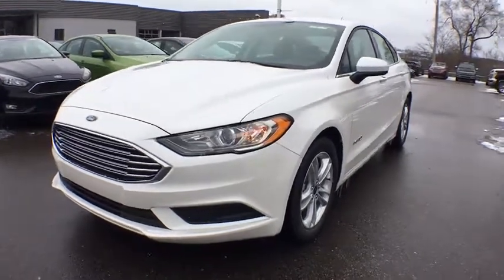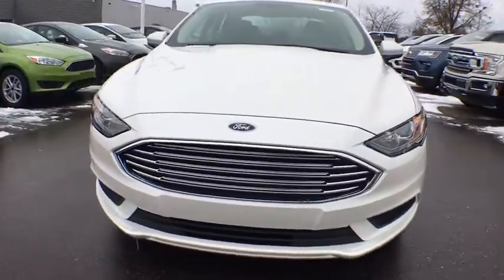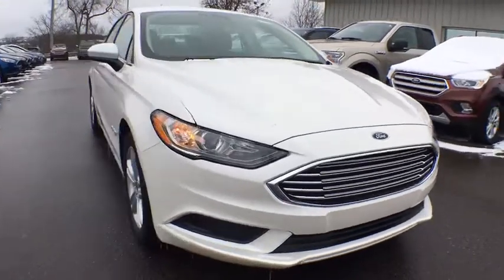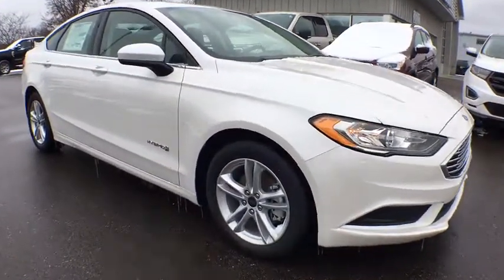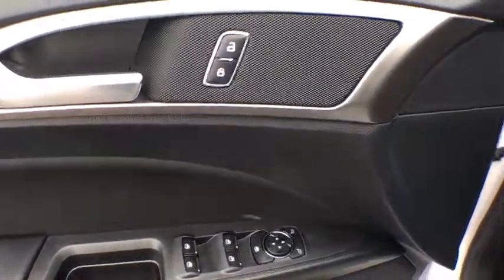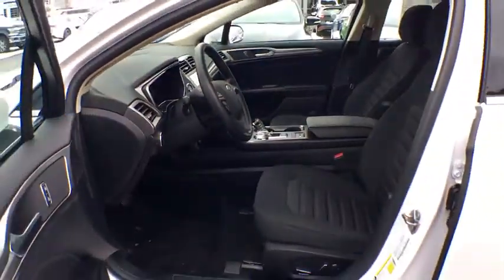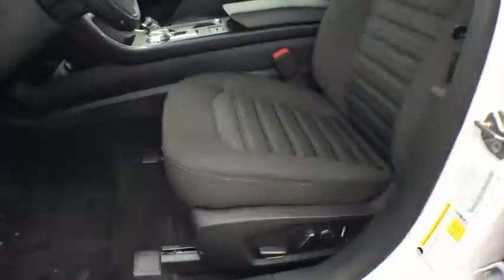2018 Ford Fusion Hybrid Kalamazoo, Paw Paw, Battle Creek, Plainwell, Galesburg, MI 16491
White Platinum Tri-Coat Metallic New 2018 Ford Fusion Hybrid available in Kalamazoo, Michigan at Seelye Ford. Servicing the Paw Paw, Battle Creek, Plainwell, Galesburg, MI area.
2018 Ford Fusion Hybrid SE - Stock#: 16491 - VIN#: 3FA6P0LU7JR158279

Seelye Ford
3820 Stadium Drive

White Platinum Tri-Coat Metallic 2018 Ford Fusion Hybrid SE FWD eCVT I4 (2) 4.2 Driver Configurable LCD Display, 110V/150W AC Power Outlet, All-Weather Front & Rear Floor Mats, Equipment Group 600A, Fusion SE Hybrid Cold Weather Package, Fusion SE Hybrid Technology Package, Heated Front Seats, SYNC 3 Communications & Entertainment System, Upgraded Sideview Mirrors - Heated, Voice-Activated Touchscreen Navigation System, Wheels: 17 Sparkle Silver Painted Aluminum.**AT SEELYE AUTO GROUP- WE ONLY ADVERTISE PRICES WITH REBATES THAT EVERYONE QUALIFIES FOR!! - IT'S A BETTER WAY TO BUY YOUR VEHICLE - IT'S THE SEELYE WAY!! ** Recent Arrival! 41/43 Highway/City MPG **We take our internet business very seriously. So we strive to maintain 100% pricing and inventory accuracy. Errors do occur however so please phone or email first to confirm vehicle availability and price. Price excludes tax, title, license, and doc fees; but does include the following rebates, in lieu of any special financing: $1,500 - Retail Bonus Customer Cash. Exp. 04/02/2018, $500 - Ford Credit Retail Bonus Customer Cash. Exp. 04/02/2018, $1,000 - Retail Customer Cash. Exp. 04/02/2018